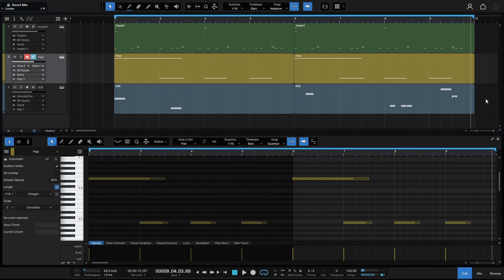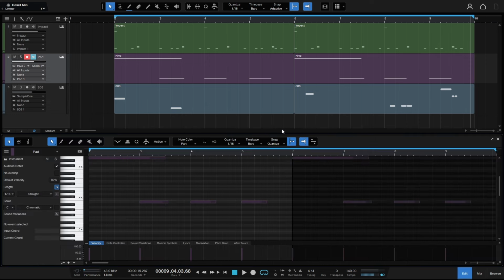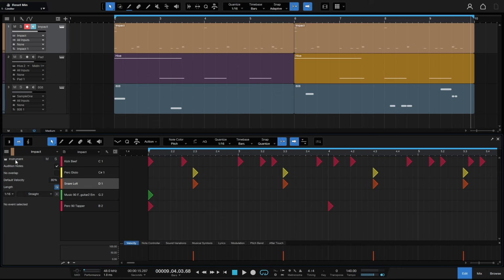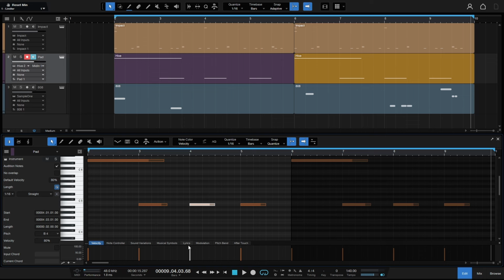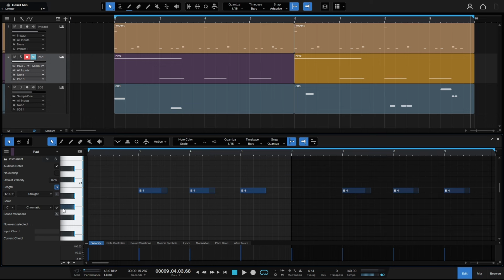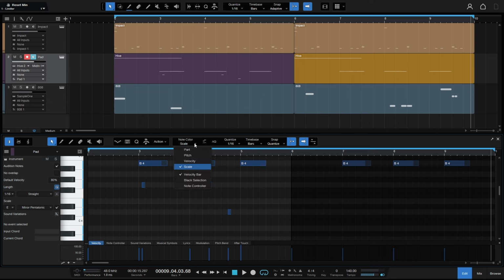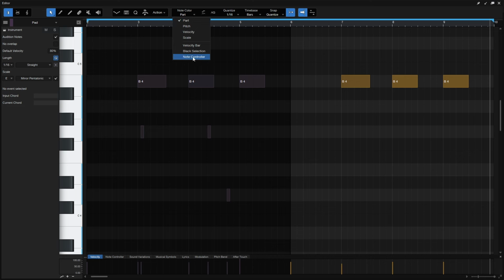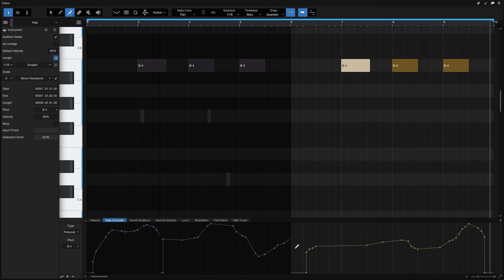Learn Studio One 7 | MIDI Note Color & View Options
In this tutorial we take a look at changing MIDI note colors and other view options to help with workflow productivity.